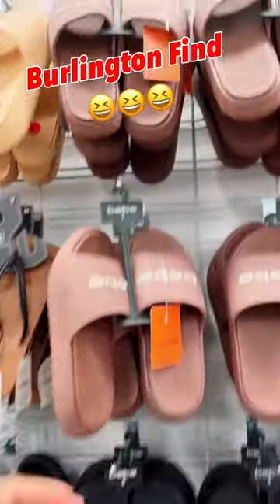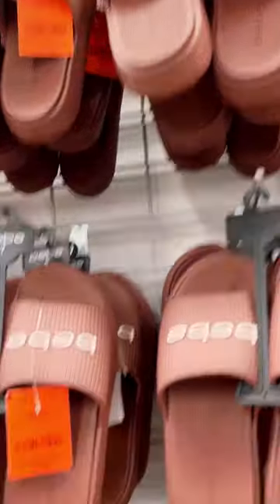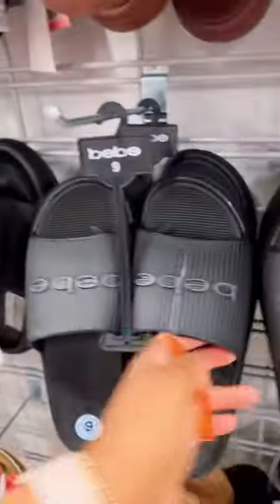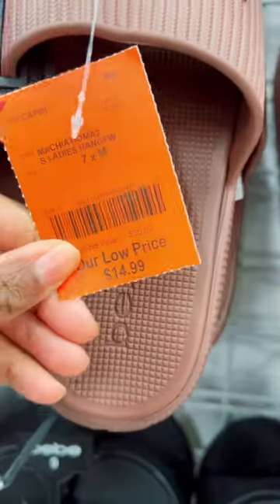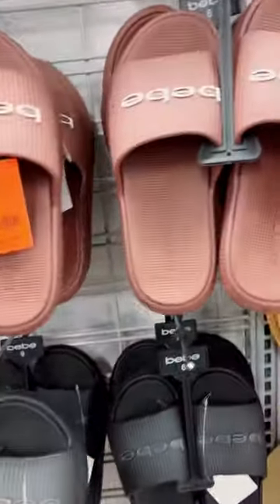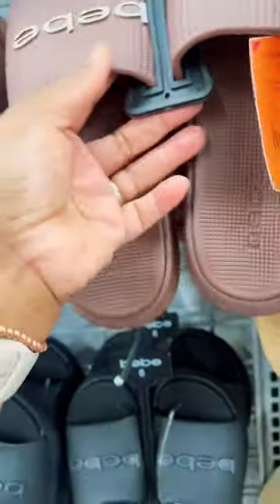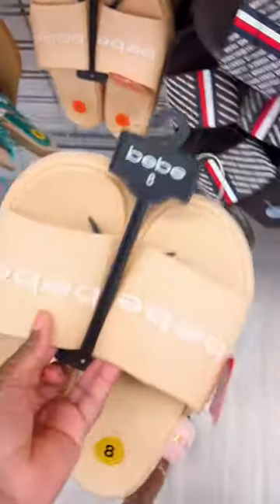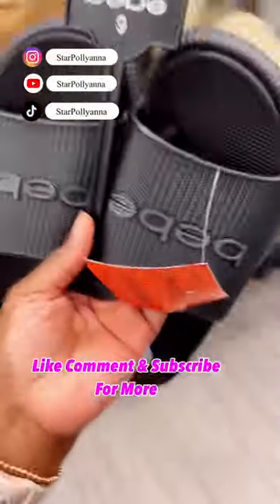Burlington Finds Socks 🧦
I found some Bebe slides at Burlington Coat Factory. Come shop with me at Burlington Coat Factory for other great Burlington Finds.

Please don’t forget to put God FIRST 🏆 in everything you do.

I want to thank everyone for your support.